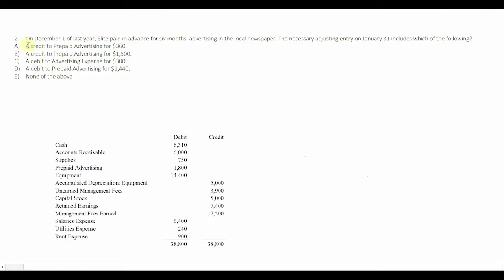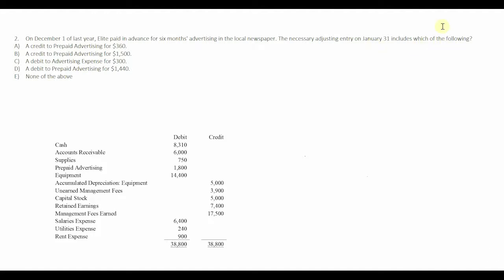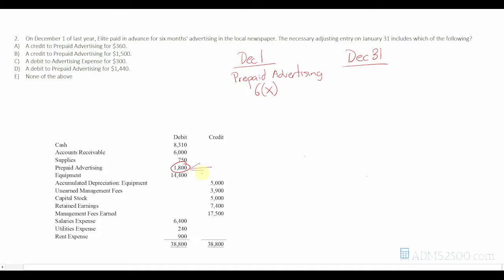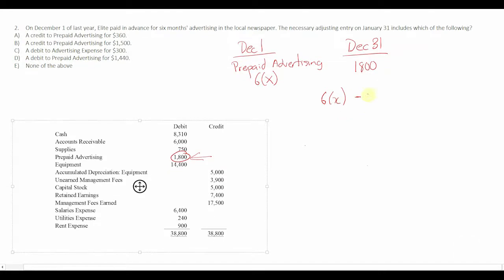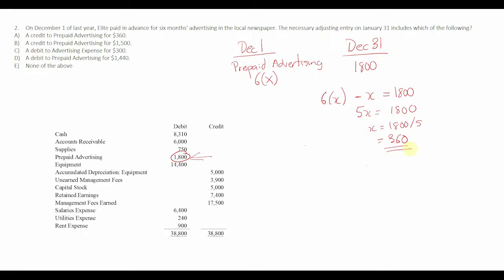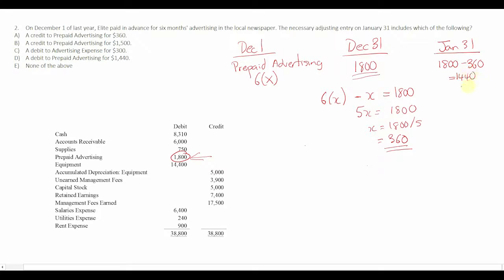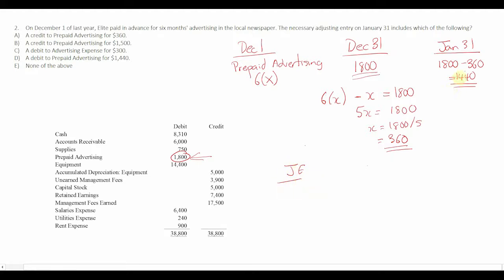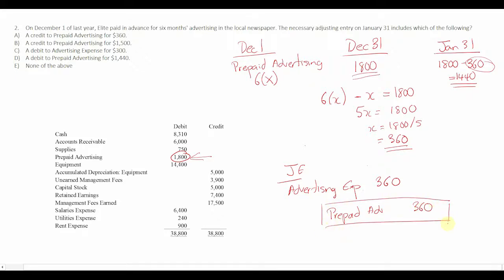03 ADMS2500 W2014 Q02